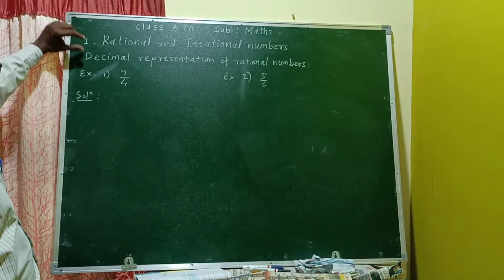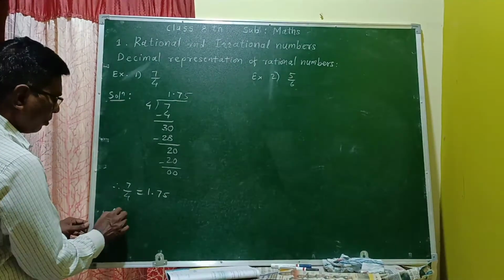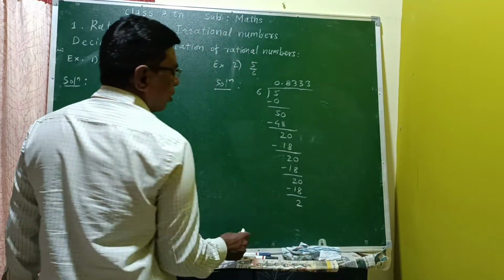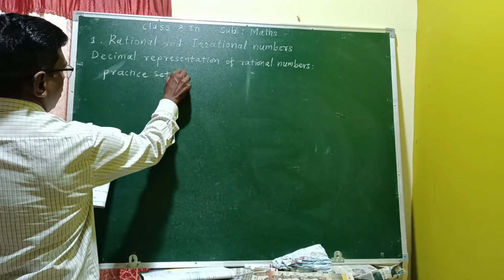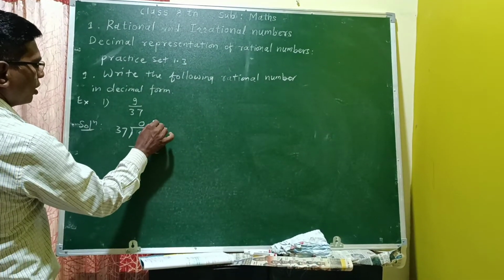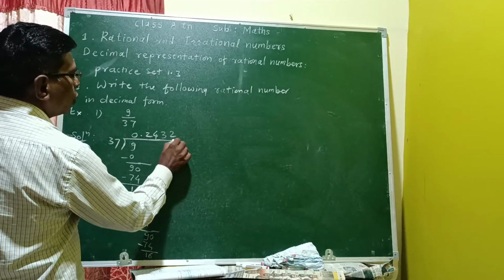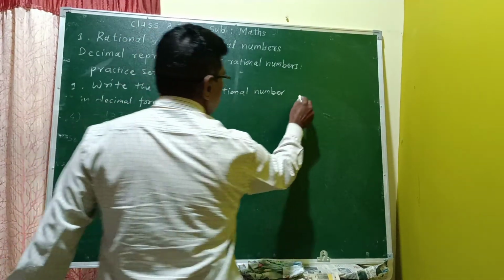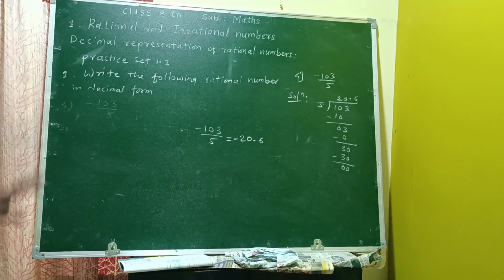Class 8 th Maths 1.Rational and Irrational numbers Practice set 1.3